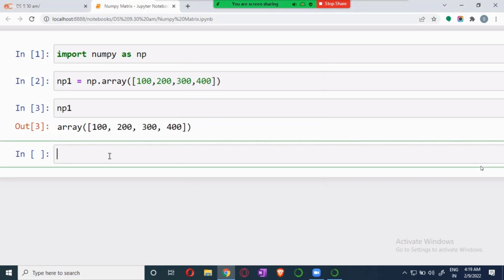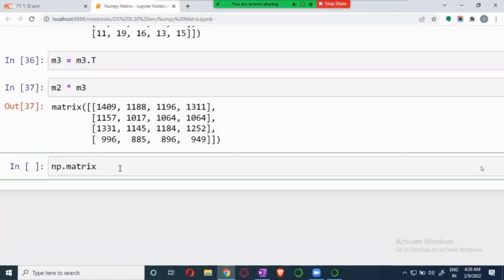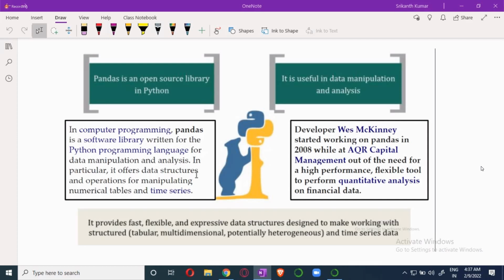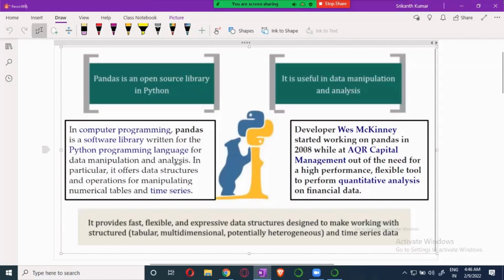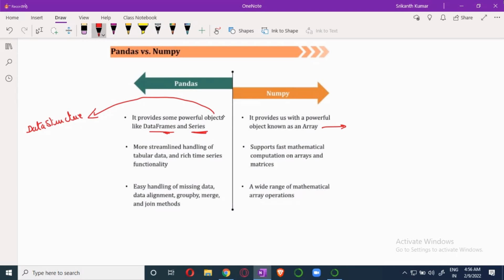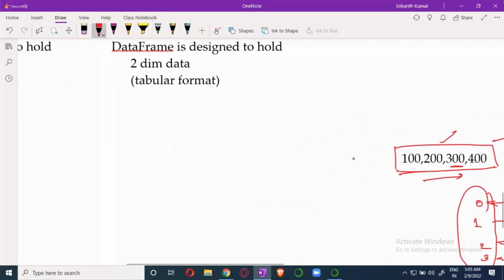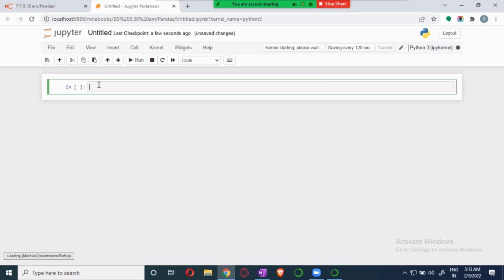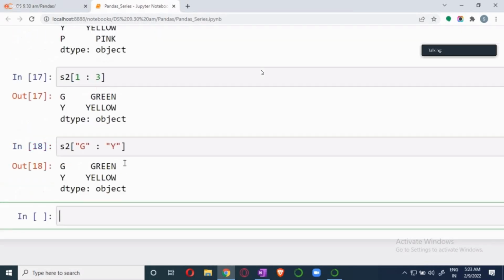pandas in full stack data science & ai